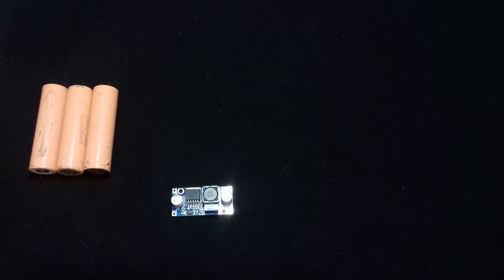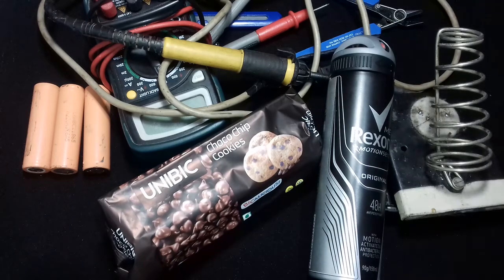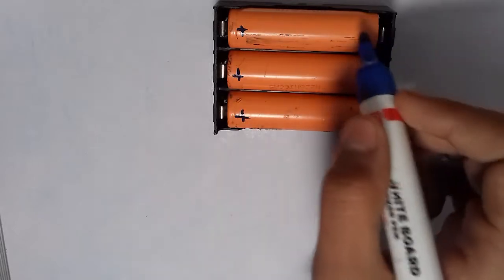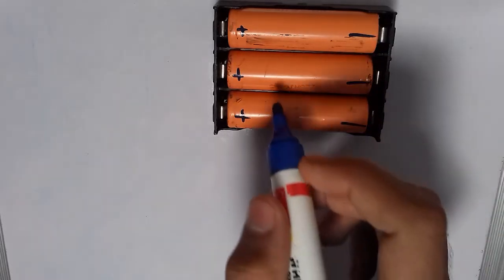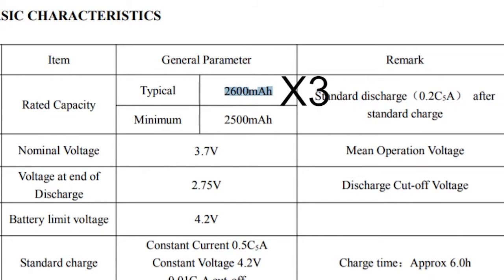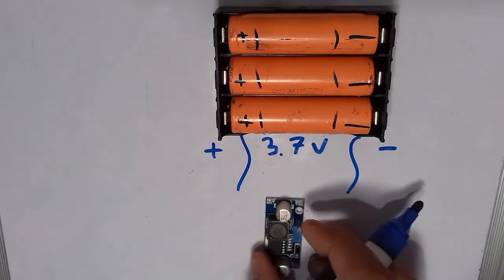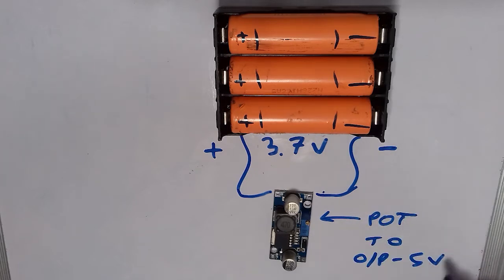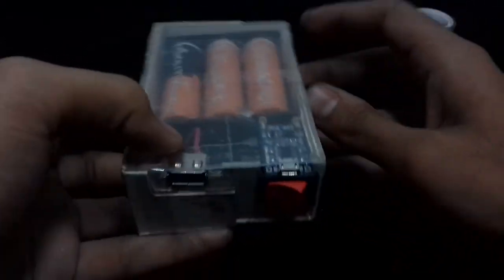POWERBANK from scratch !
I hope it serves me well.